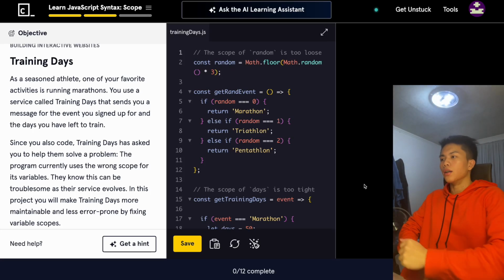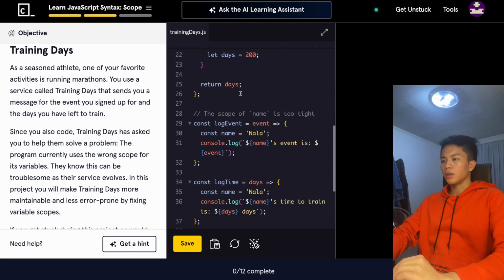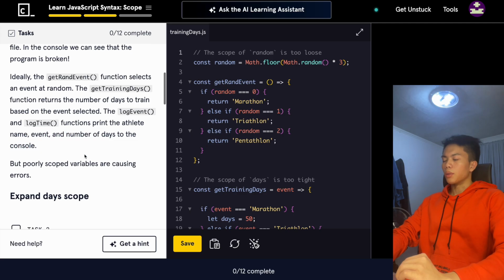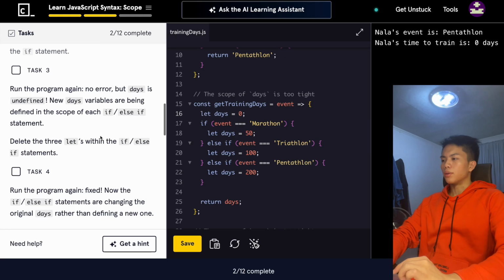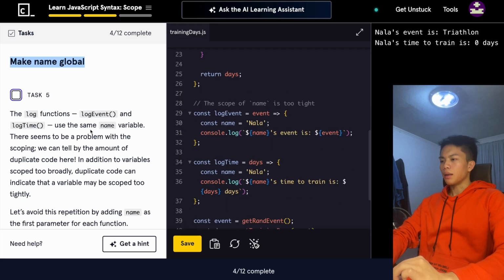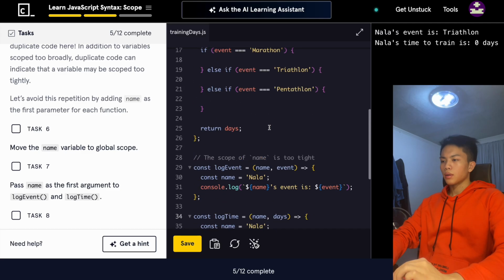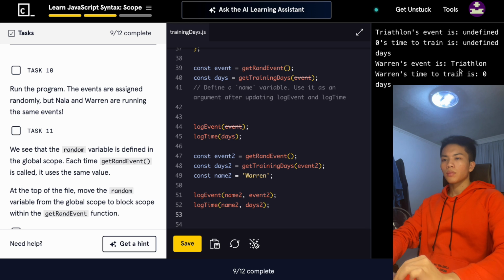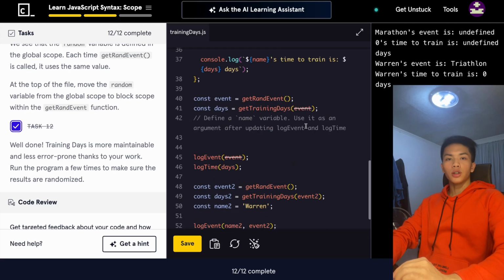JavaScript | Variable Scope | Project Based Learning | CODING with David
hi! My name is David a 19 yr old boy on the path to become a Full Stack Engineer.

In today's video, I went through a topic related to variable scope in javascript.

Scope is crucial in coding, having good knowledge around scope can prevent encountering the global scope variable pollution later in the future if you're tryna scale your codebase or projects.

happy coding!

shout out to : lukrenbo for providing the bgm for this vid !!